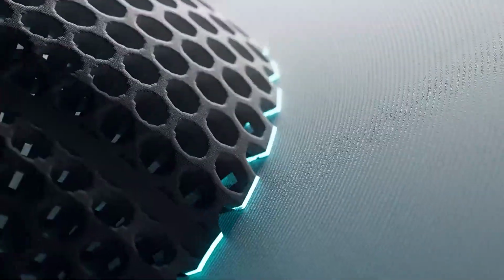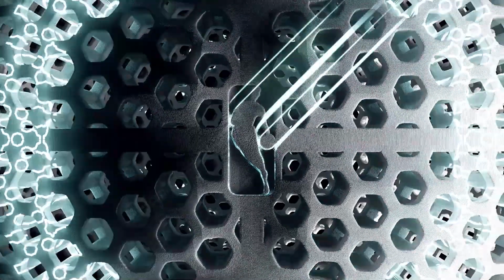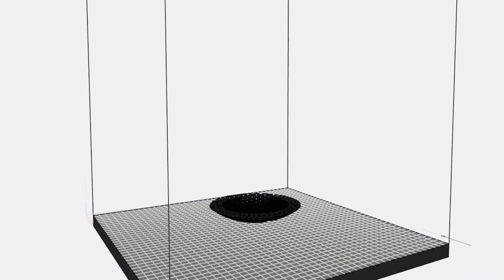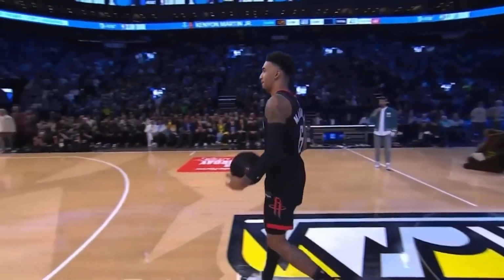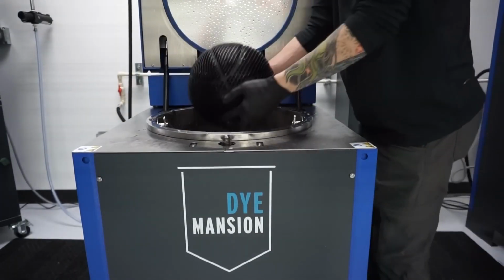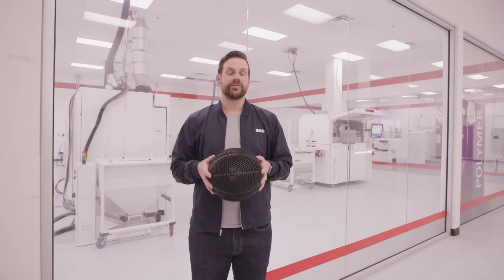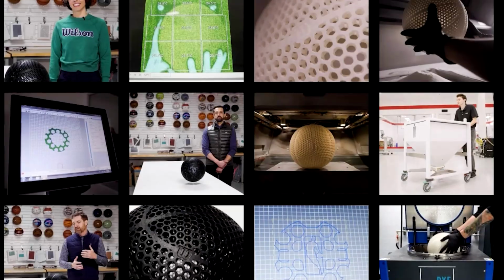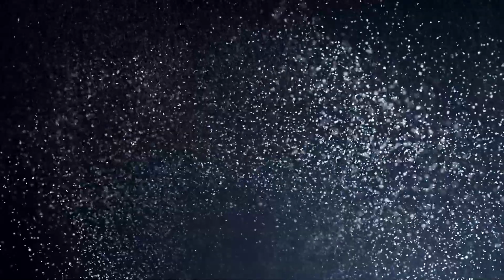This Basketball Will Change the NBA Forever...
Discover the future of basketball with the Wilson Airless Prototype! This revolutionary, 3D-printed, airless ball could transform the NBA and sports equipment forever. Join us as we explore its innovative design, the intriguing manufacturing process, and the potential impact on the game. Witness the change!

The Beyond